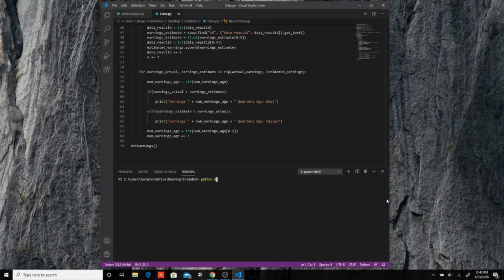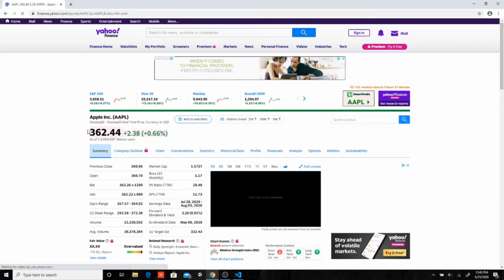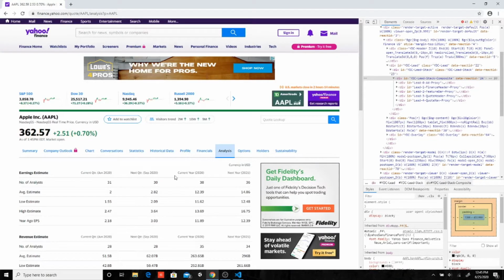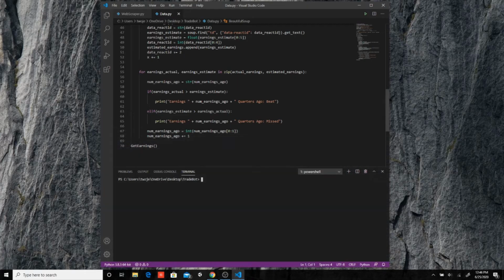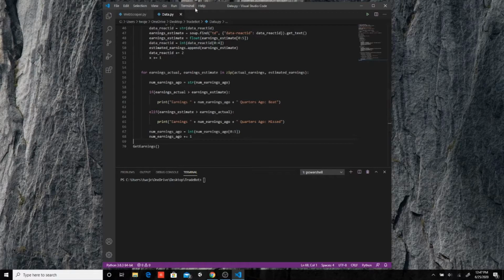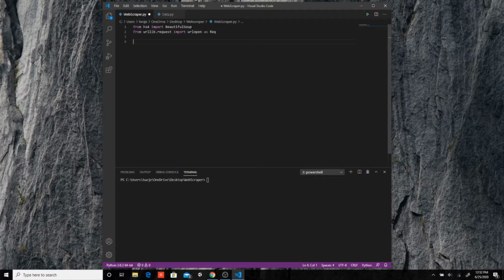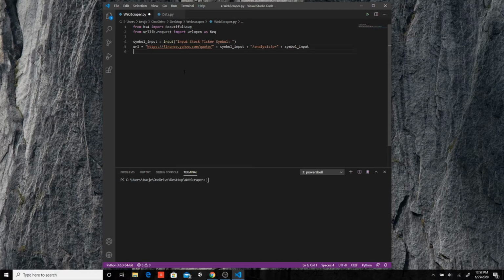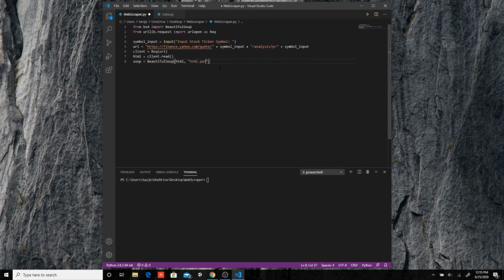Collecting Data on ANY Stock using Python (Pt.1)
In this video we begin to setup up our project and connect to the yahoo finance page.